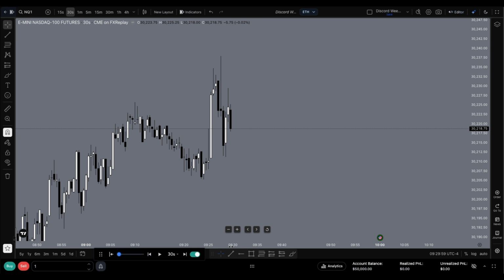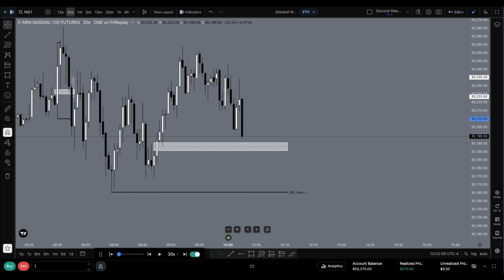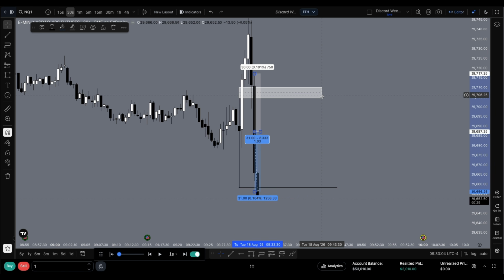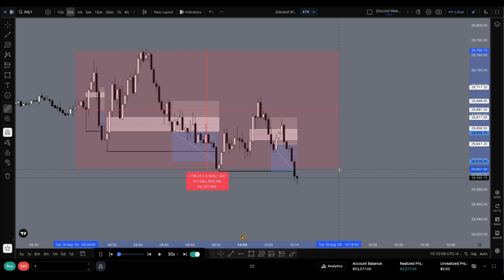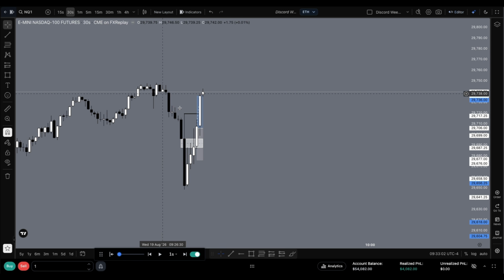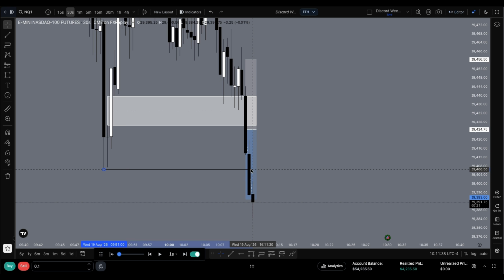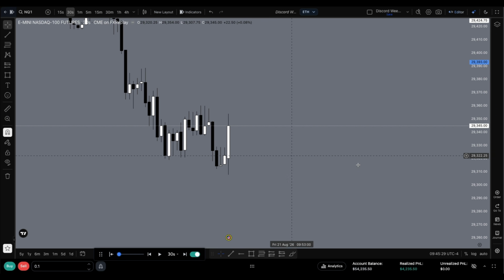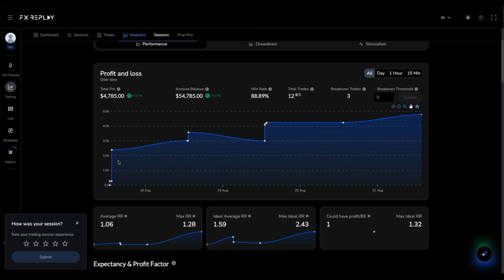How I was GREEN ALL WEEK (STRATEGY REVEAL) (EASY PAYOUTS)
Teaching the discord and viewers my strategy that allowed me to have a 100% win rate this week. Discord in Bio...